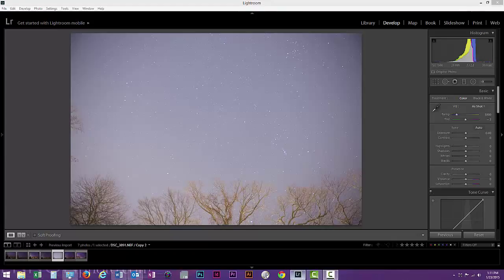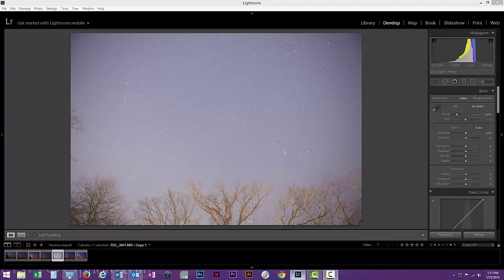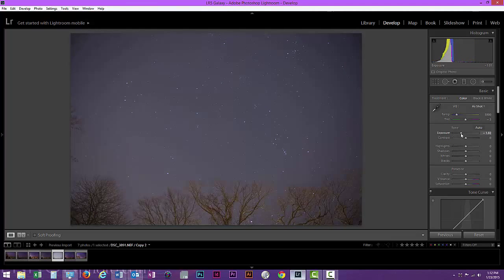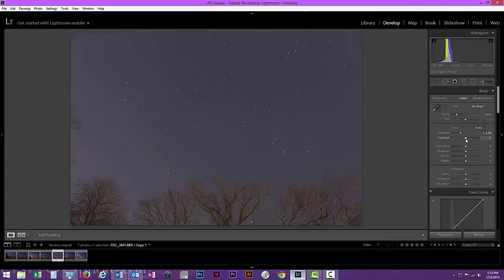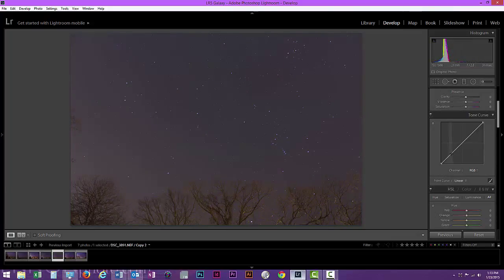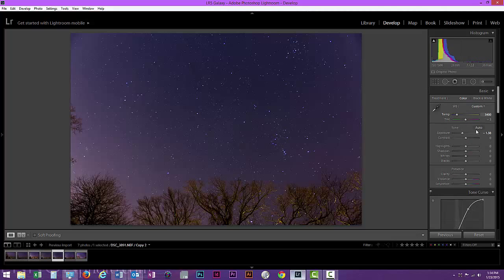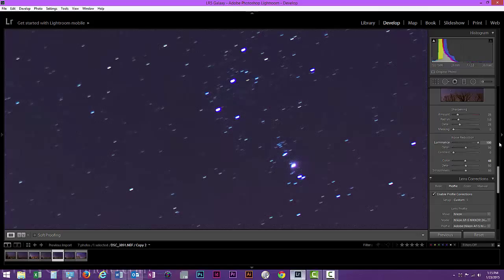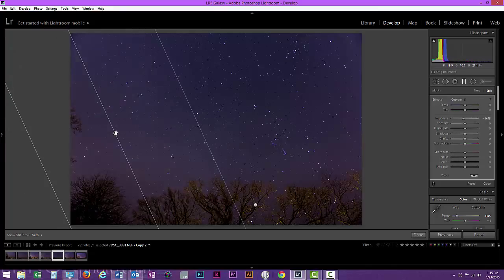Edit the night sky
Photography tips for taking and editing the night sky in high light pollution area.